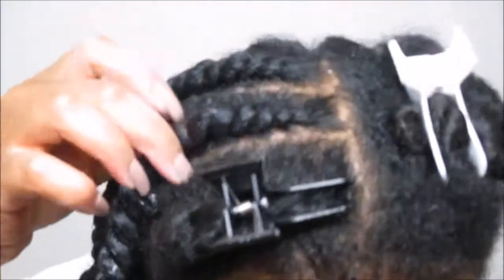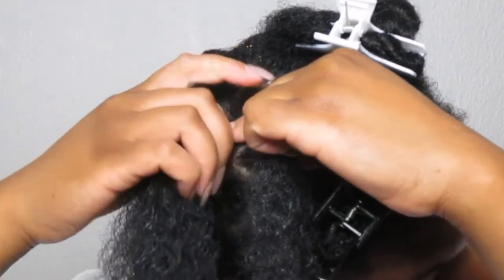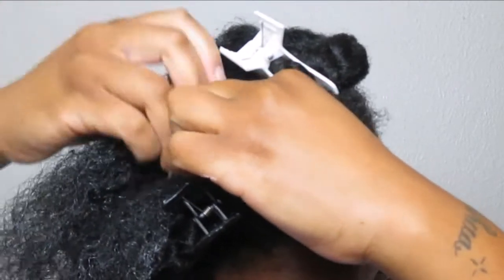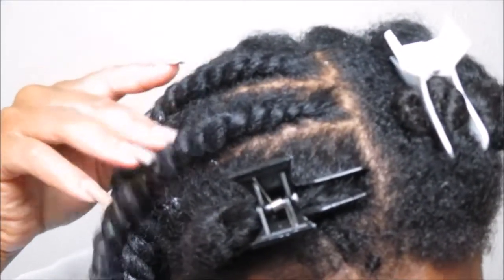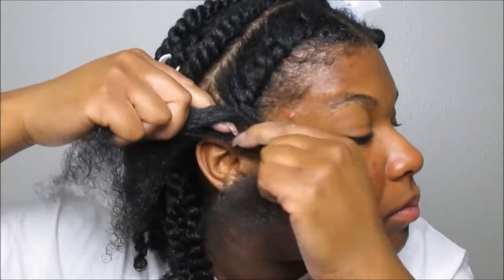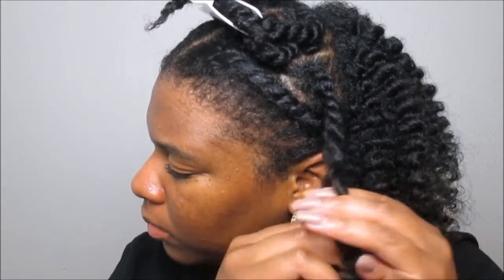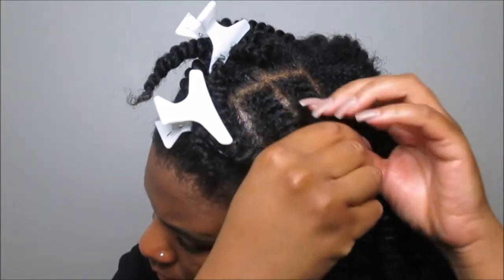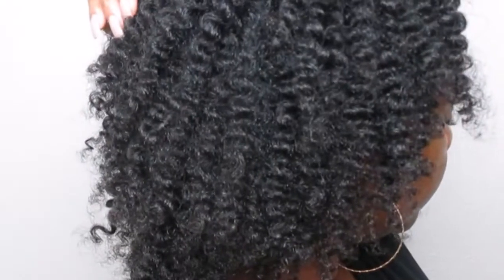HOW TO Flat Twist 3C/4A Natural Hair | QueenSheeMee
Welcome back Queens for today's video has been requested NUMEROUS times and now... IT'S HERE!! I breakdown how to achieve a flat twist on my 3C/4A Natural Hair.

When I began my NaturalHairJourney almost 3 years ago this was a style that I wanted so badly. After transitioning for 6 months (before my big chop) FINALLY was able to achieve a flat twist.

Thank you so much for all of your continual love and support!!!

Influenster: Queen Esther S.